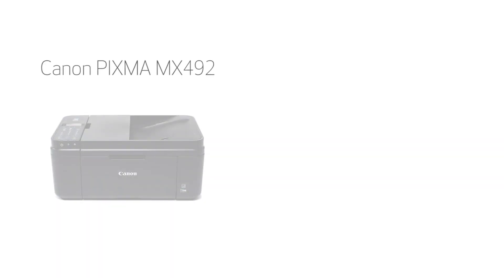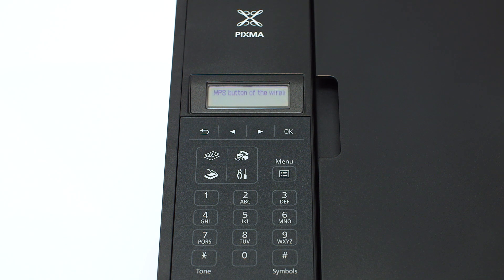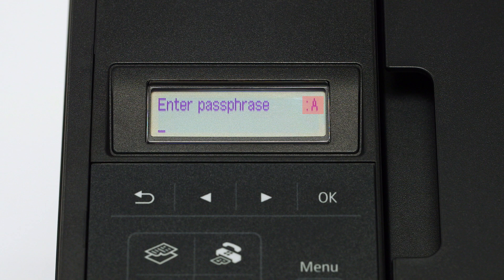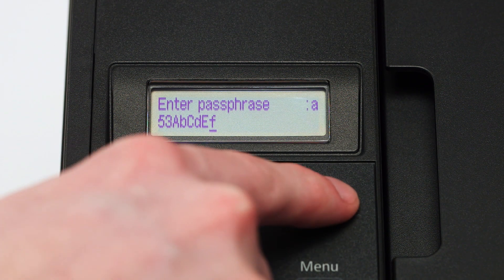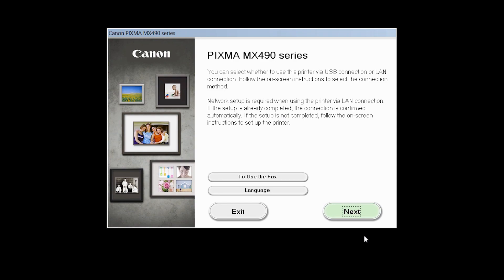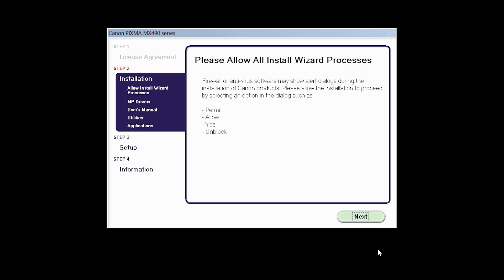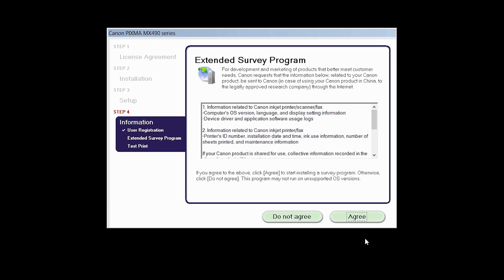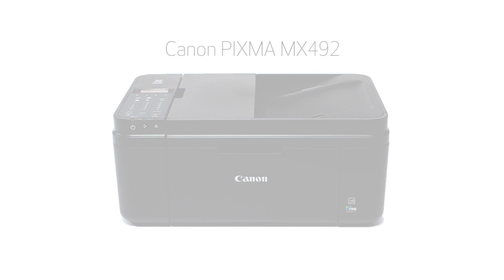Canon PIXMA MX492 - Standard Setup on a Windows® Computer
Effortlessly set up your Canon PIXMA MX492 printer to print on a wireless network with a Windows® Computer using the Standard Setup method. Visit the Canon website for more How-To Video tutorials.